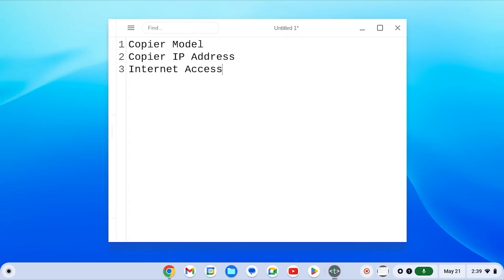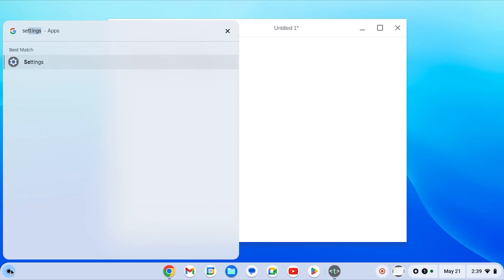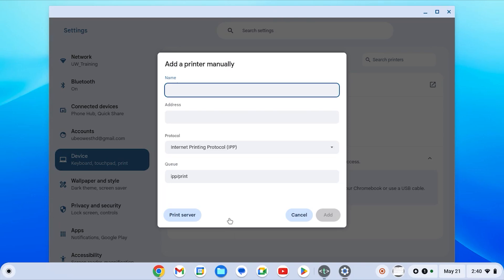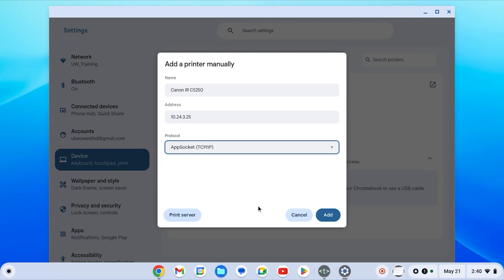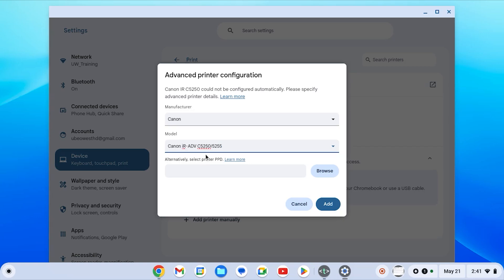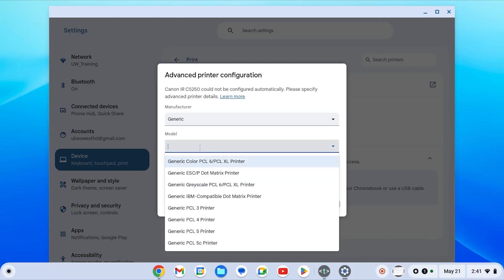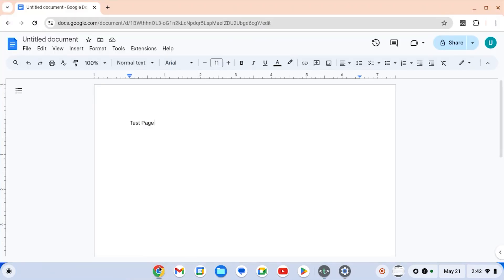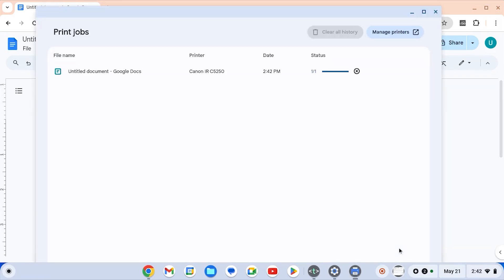Canon Print Queue Setup